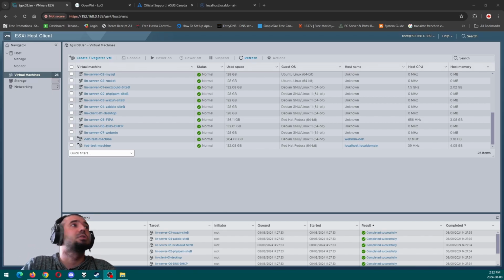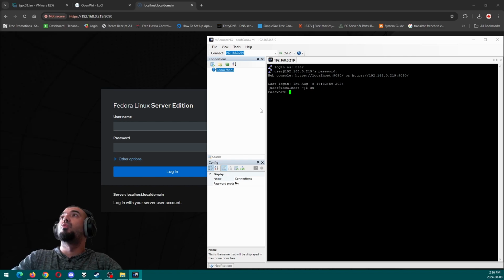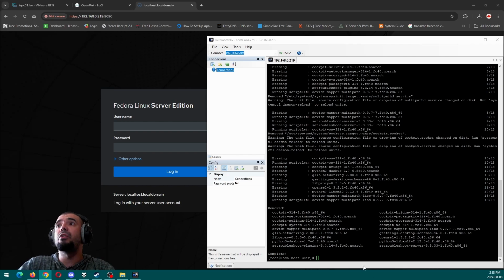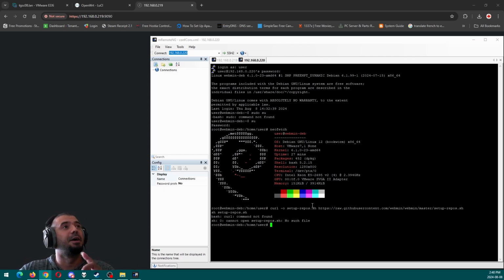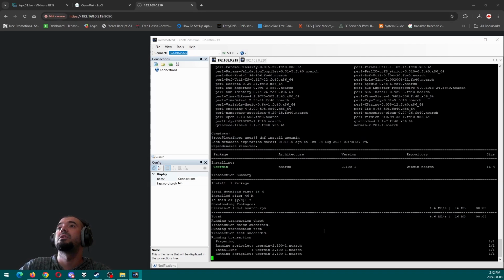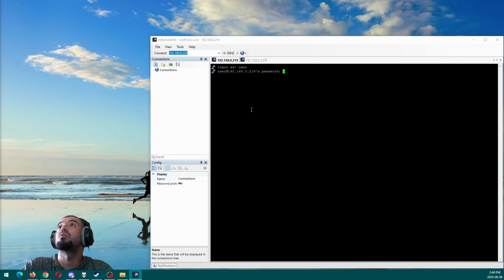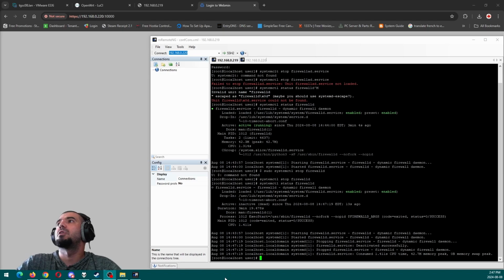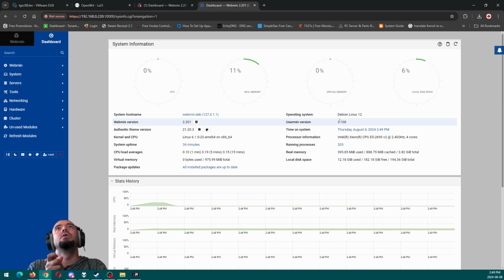Linux Admin GUI - Managing and administering Linux Servers doesn't have to be hard! - Beginner - 53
Administering a Linux server does not have to be hard!

Even tho some don't have an admin gui, or others that have a rather incomplete or not fully functional/feature admin gui, Webmin is here to the rescue.

it adds so much functionality and configuration possibilities that it's hard to pass up! Not to mention that is arch independent, meaning you can install in on debian, RHEL and BSD!

let's play around with it.